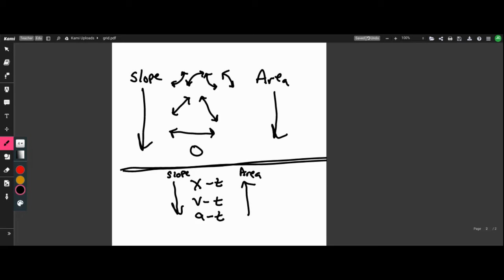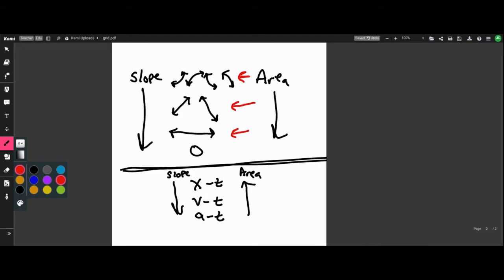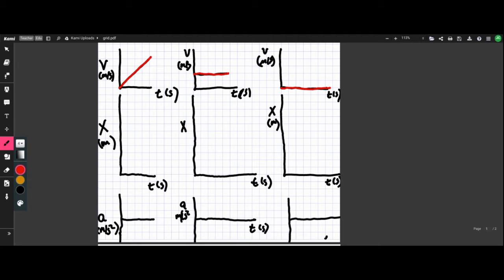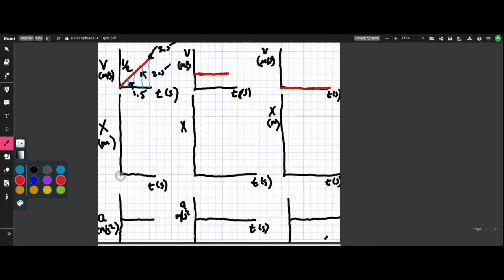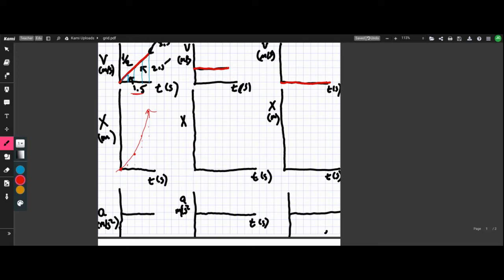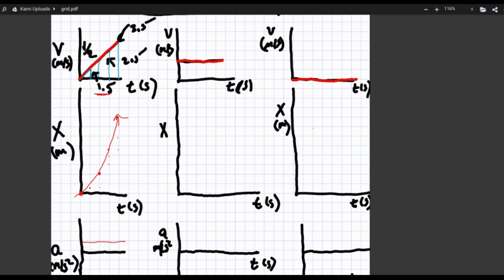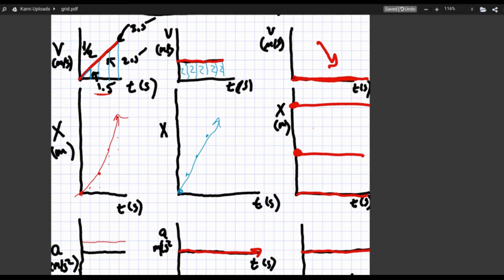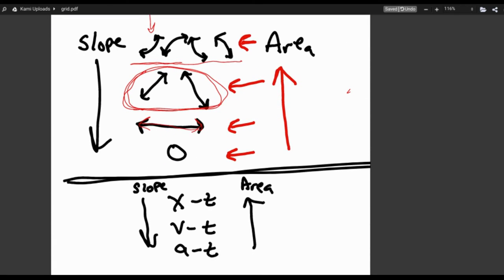Graphical Interpretations of Motion